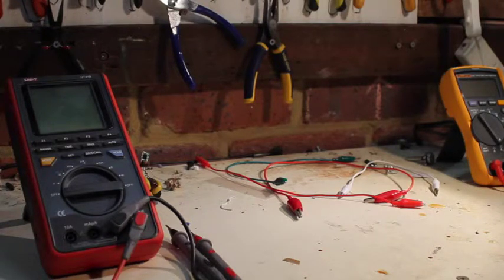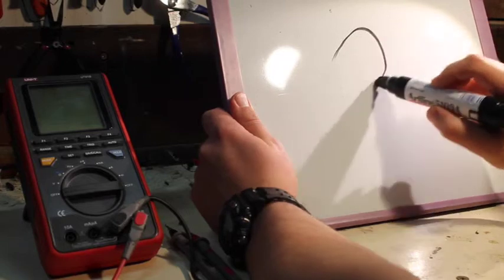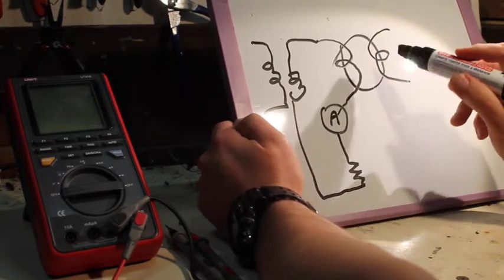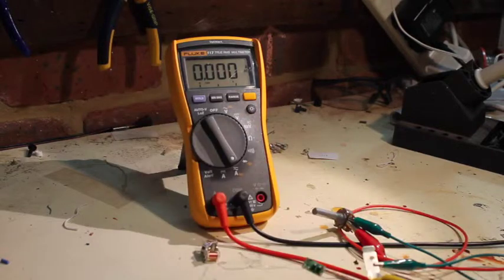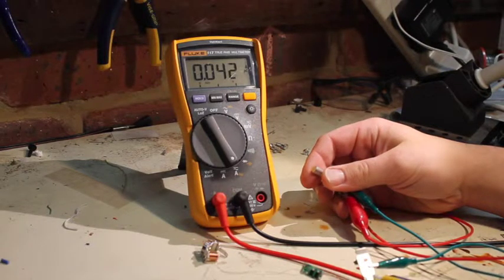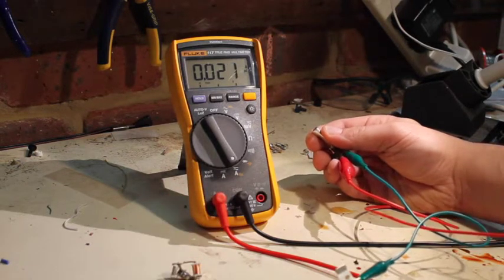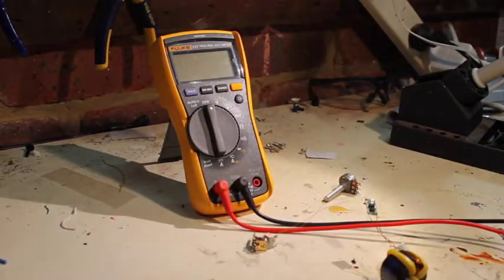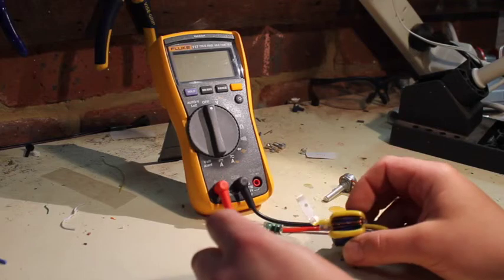Why did the RCD fail?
Determining why the RCD failed on the PAT.